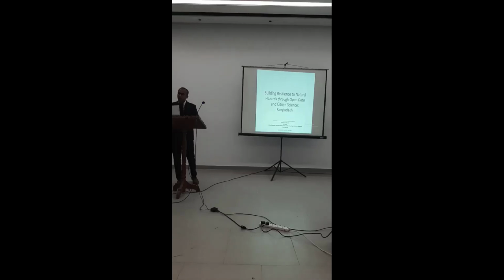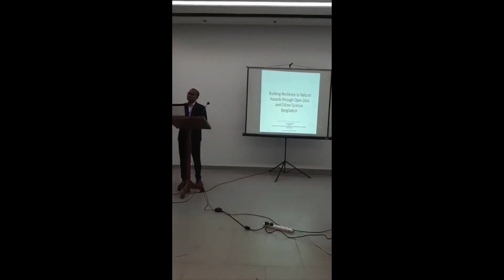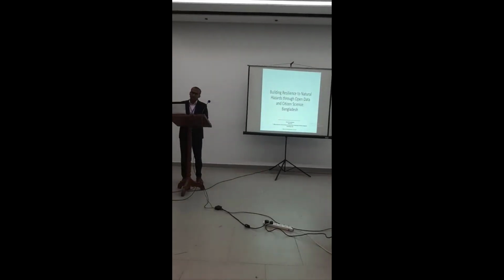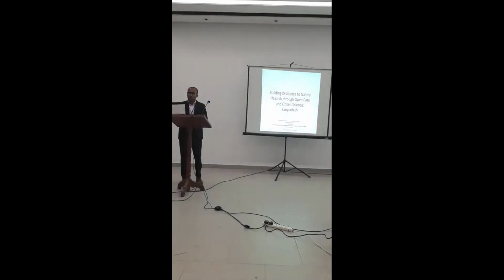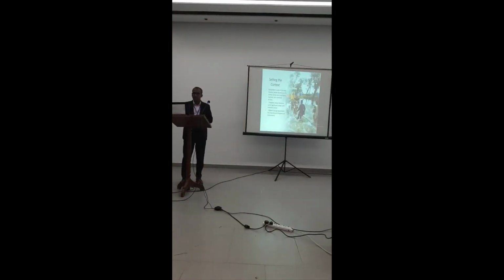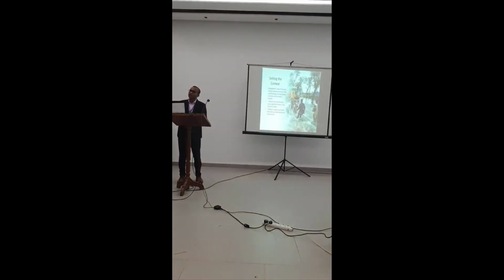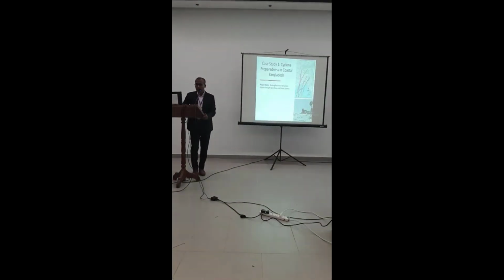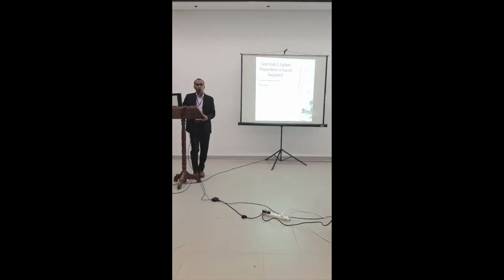Building Resilience to Natural Hazards through Open Data and Citizen Science Bangladesh